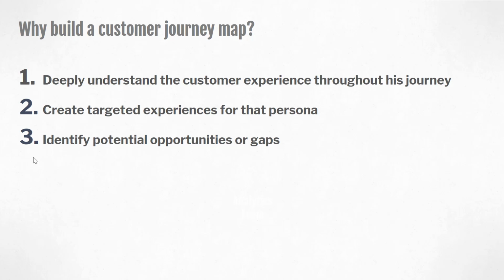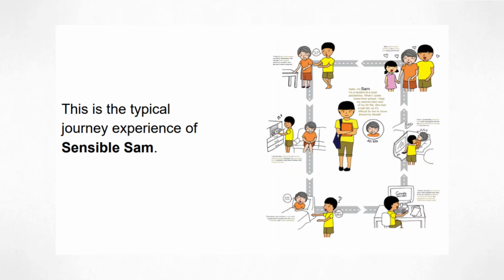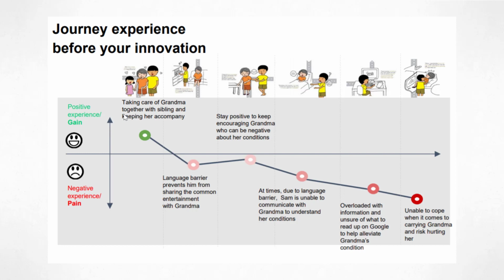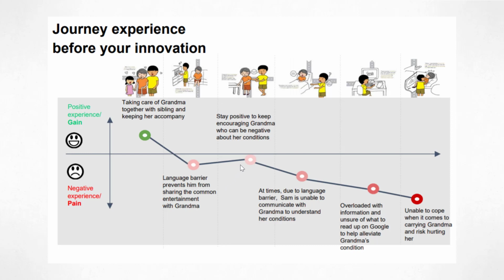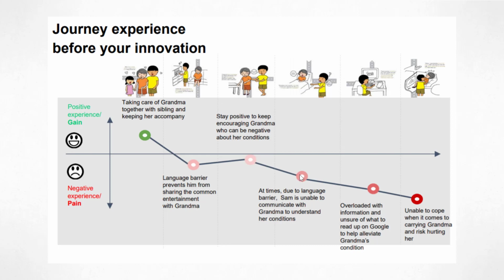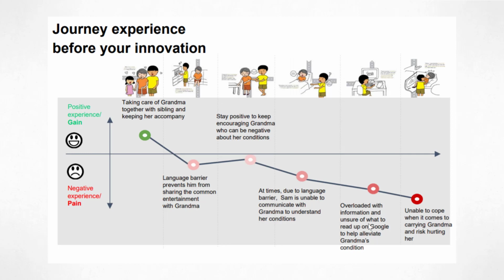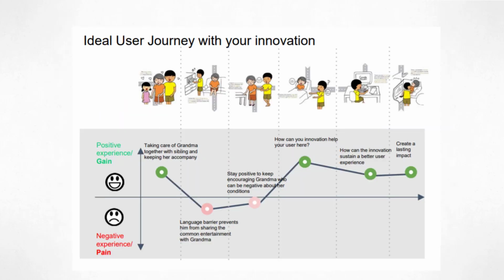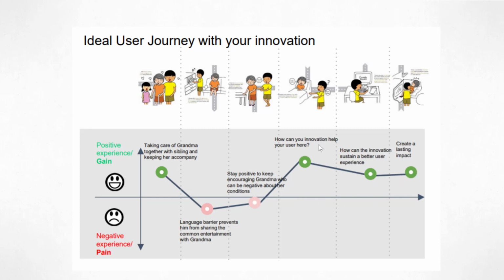3-3 Why do we need a customer journey (6 min)